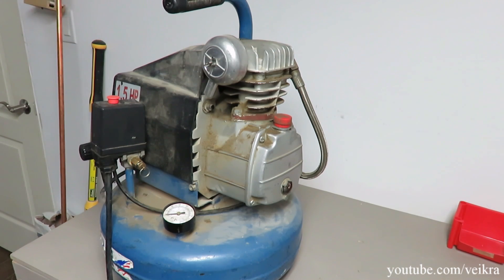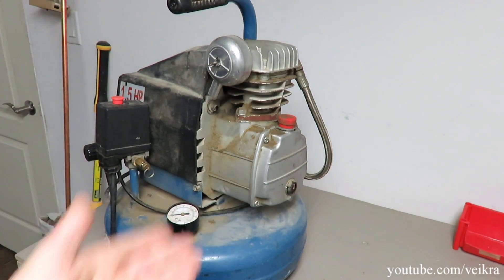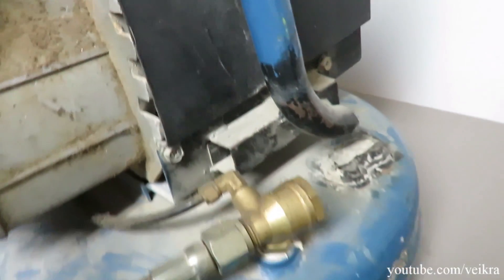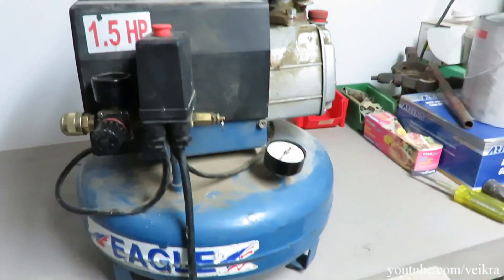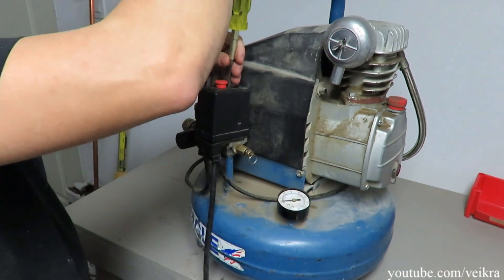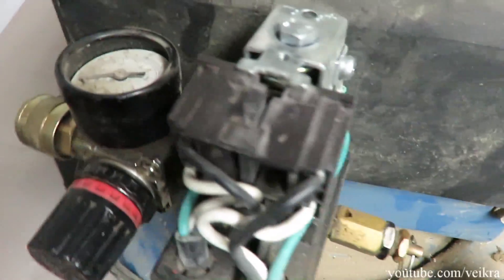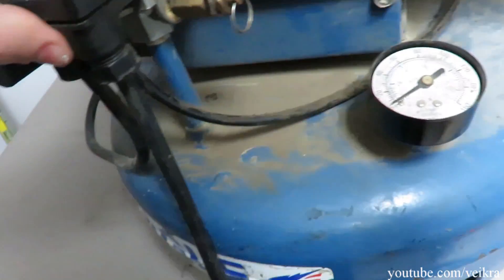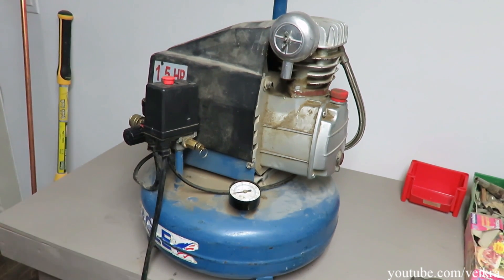Tool Repair Sunday - Fixing leaking Eagle air compressor pressure switch and regulator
pressure switch repair, regulator replacement and general tlc